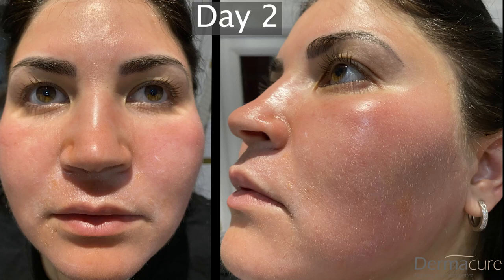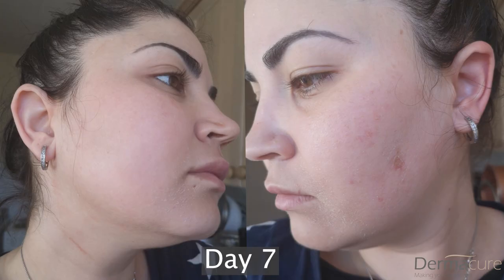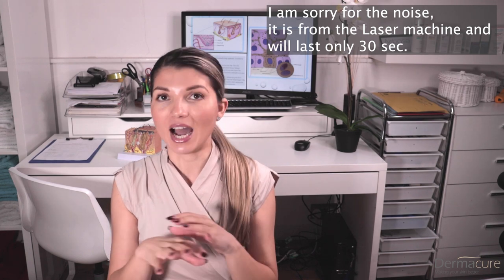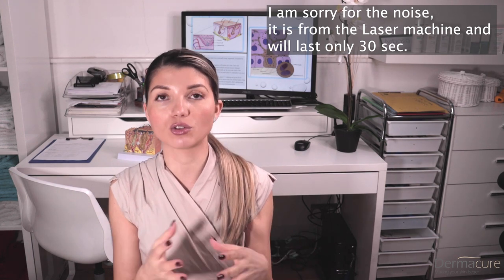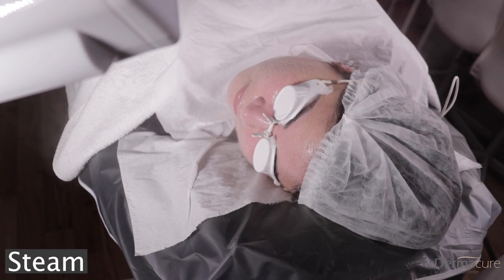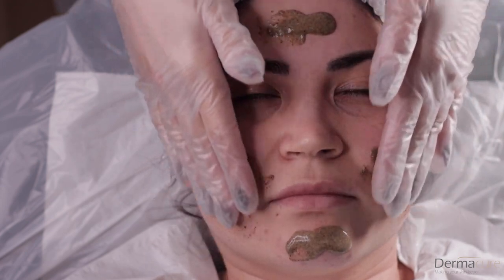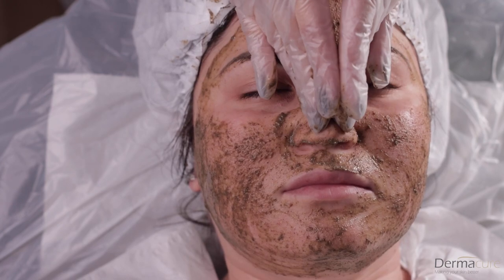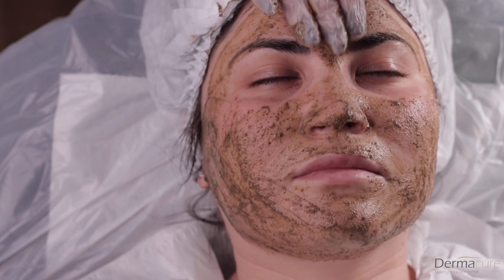Herbal Skin Peel - Best Acne Treatment - Full procedure+before & after pictures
In this video, I perform the full Herbal Peel Treatment which is also combined with Chemical peel and especially- Silicilyc acid. You will see step by step process of how I will do that treatment on the client and also the skin recovery process in pictures. Usually, any Chemical peel or Herbal peel will make the top layer of your skin to peel, and it depends on the strength of the skin peel, it can be deeper skin or more superficial

The herbal peel is one of my favorite skin peelings and it has many skin benefits
1st benefit is removing the access oil from the skin and preventing the overproduction of sebum
-reduces acne and formation of comedones
-help with the cell turnover
-reduces the appearance of  fine lines and wrinkles
-evens the skin tone (reduces skin Pigmentation)
-general skin rejuvenation

Salicylic acid is a chemical peel used for many years to improve mainly acne and help with oil production.
Derived from the same substance as aspirin, salicylic acid unclogs pores, increases cell turnover and neutralizes bacteria
- It is lipophilic enabling it to penetrate and dissolve sebum
- It has keratolytic properties and has anti-inflammatory properties so useful for sensitive conditions especially acne and acne rosacea
- An excellent peeling agent in patients with acne vulgaris. Given the appearance of the white precipitate, uniformity of application is easily achieved

The herbal skin peel on the other side works to assist
treatment of the fine lines and wrinkles, photodamage, pigmentation and mild skin
scarring. They usually work by a manual exfoliation technique, the more they are
massaged the deeper the peel goes.

The herbs have the amazing ability to once in combination with salicylic acid get into the deeper layers of the skin ( because of the friction and small scratches they create on the skin ) and help the skin formation of collagen and elastin but also improve the cell turnover and help the skin to peel

Every treatment is specially designed to suits different clients needs

For more questions and direct contact please send pictures of your skin with no makeup to our Instagram, so we can give you the best advice